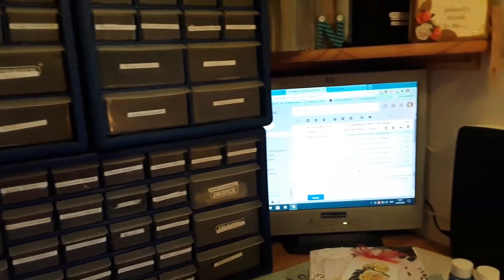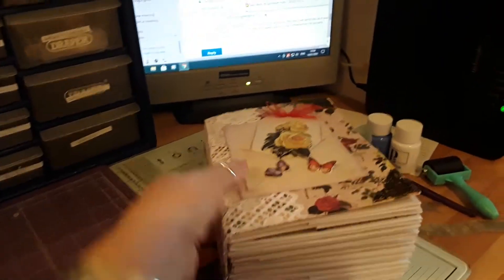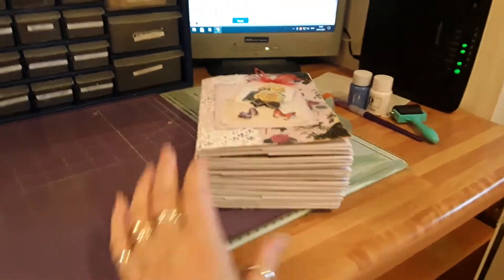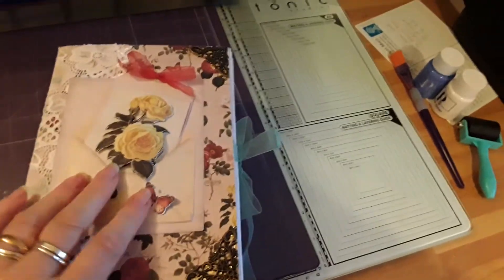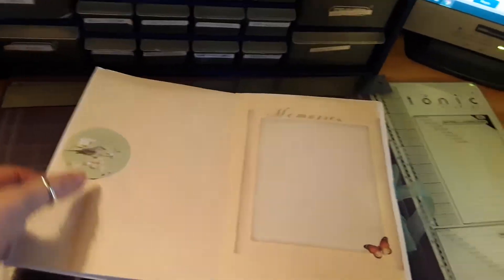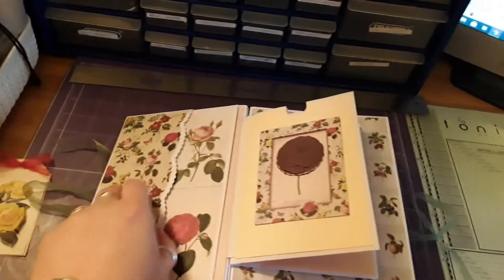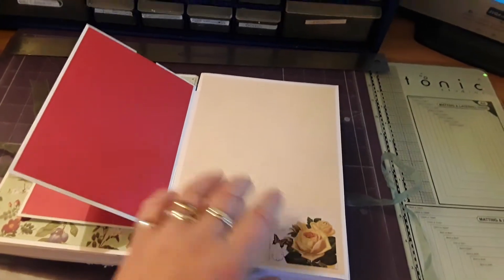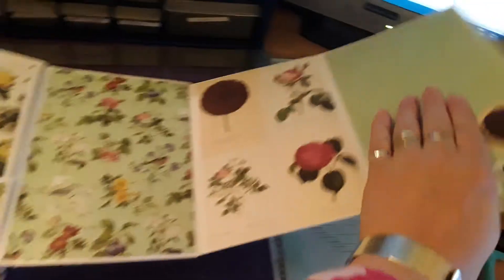VR for The Scottish Crafter & Project Share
adults only